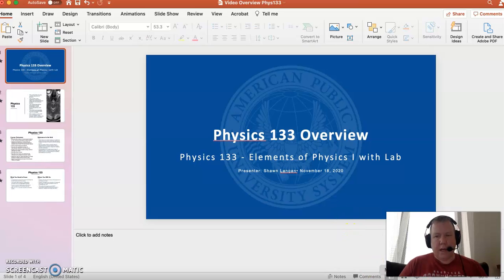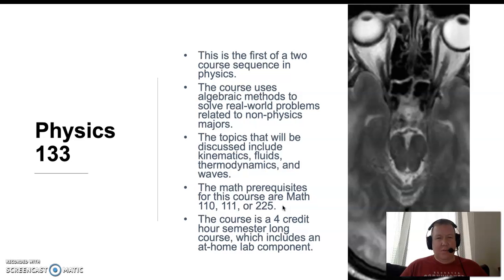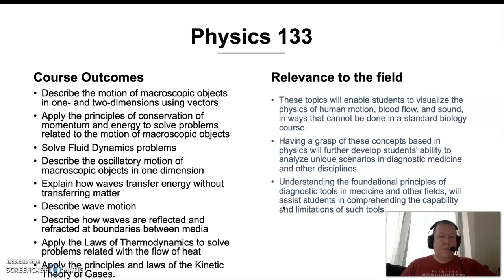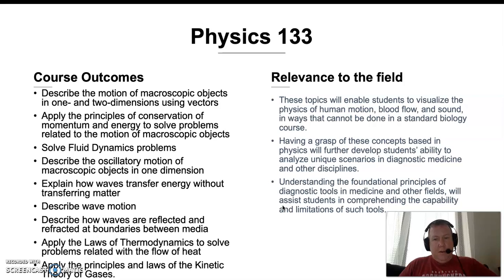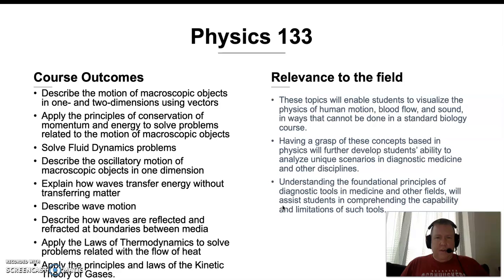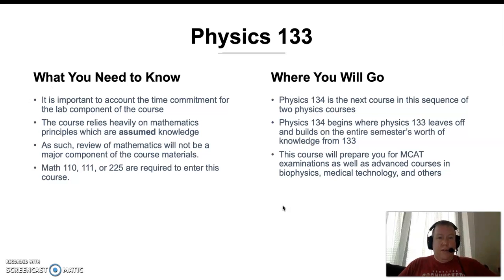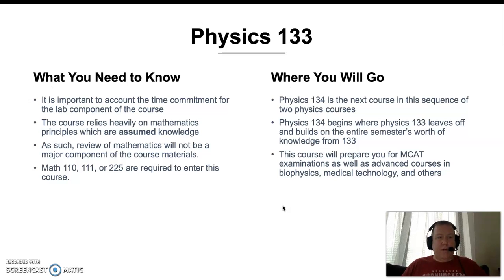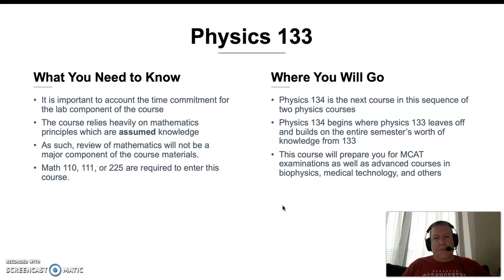PHYS133 Elements of Physics I overview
Video overview of PHYS133 'Elements of Physics I'